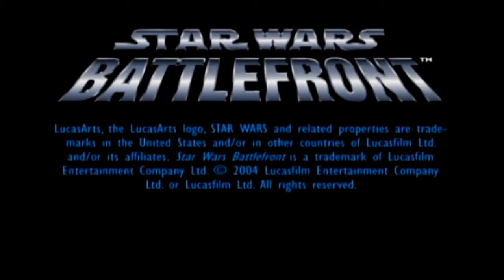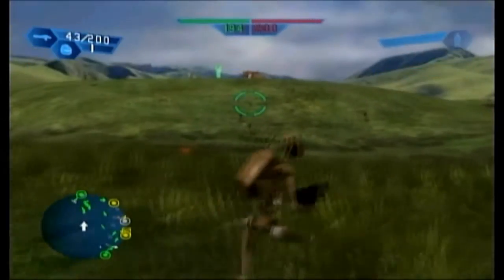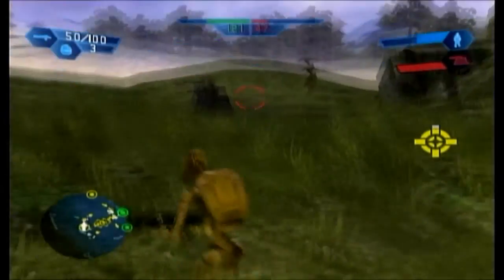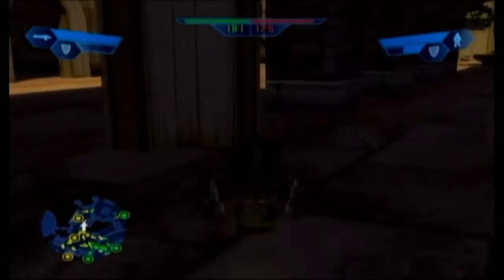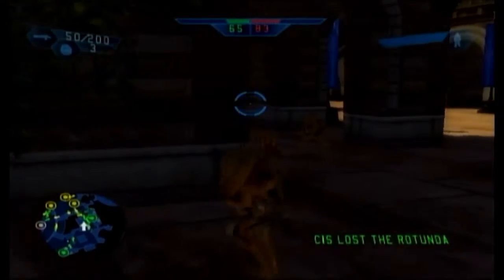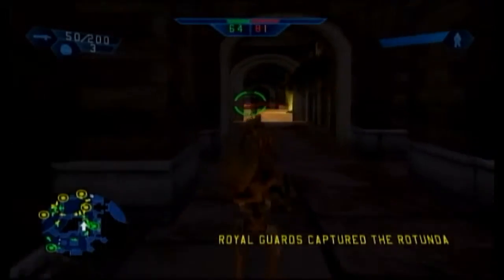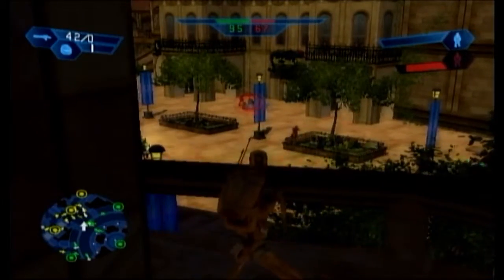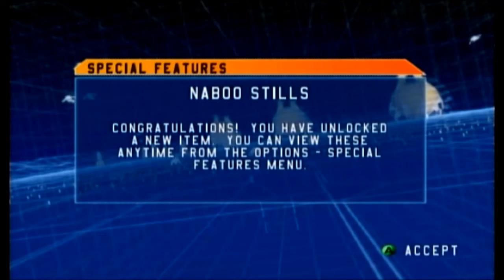Star Wars Battlefront Gameplay!!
Hello Devinator Nation today I will be playing one of my all time favorite games Star Wars Battlefront.